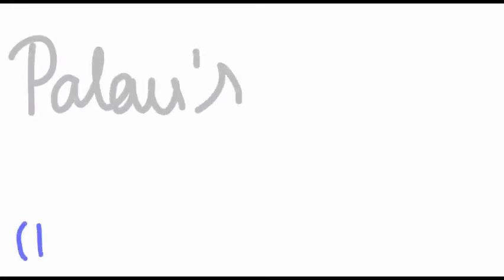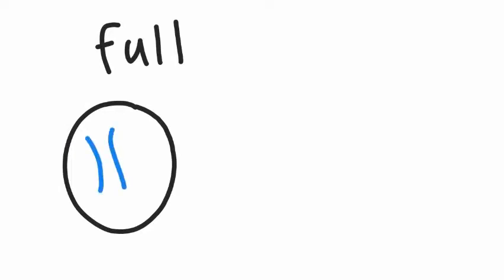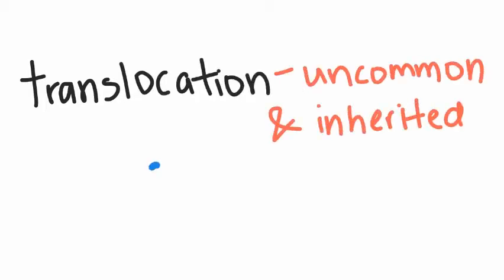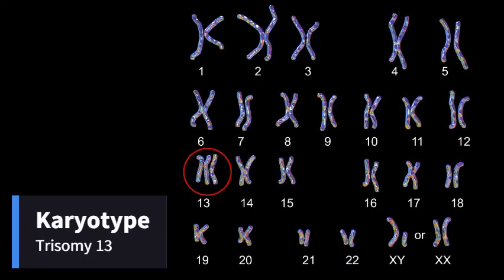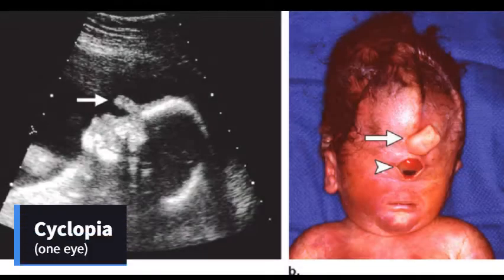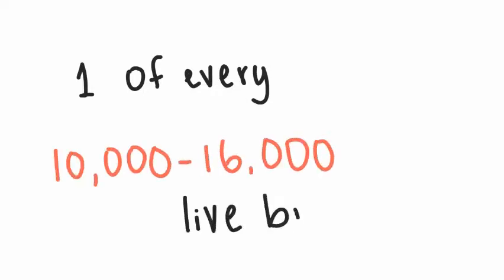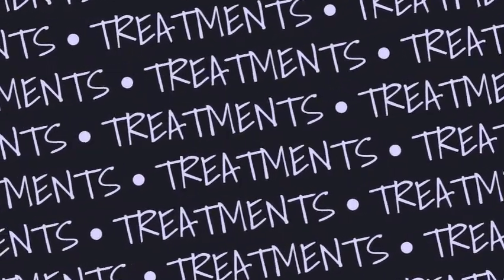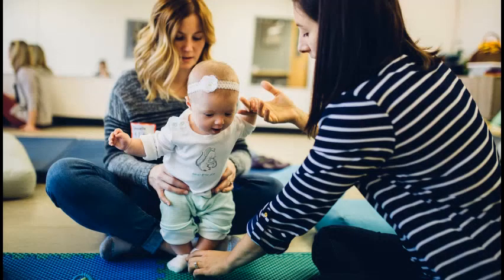Patau's Syndrome | Trisomy 13 GENETIC disorder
A genetic disorder called Patau's Syndrome which is also known as Trisomy 13.